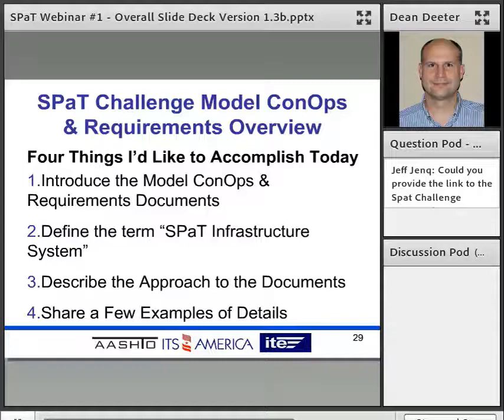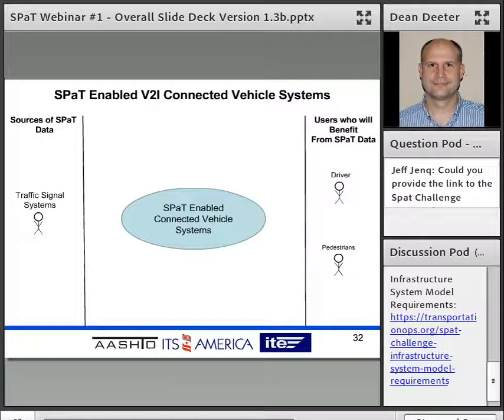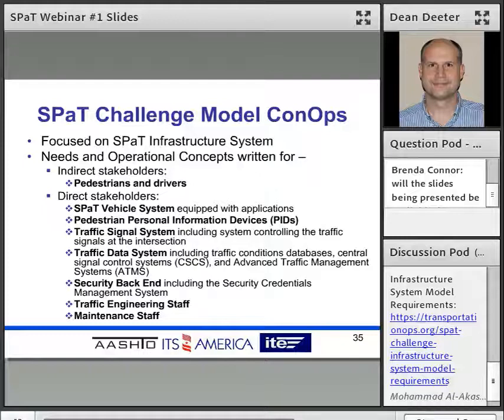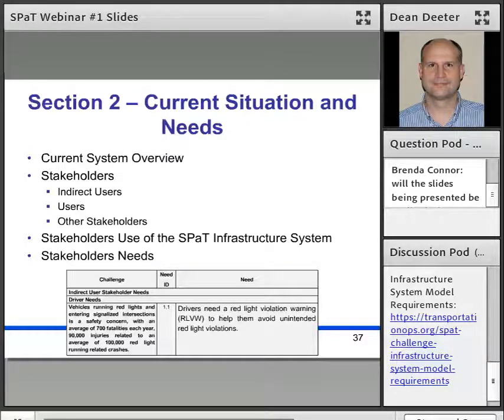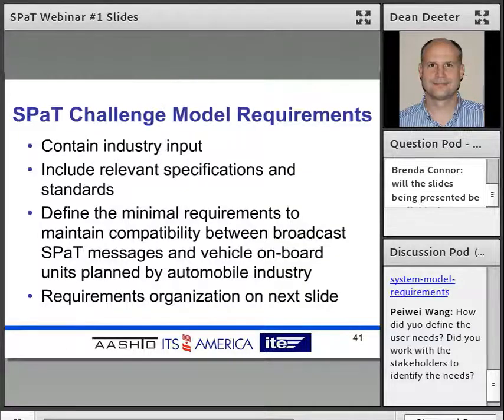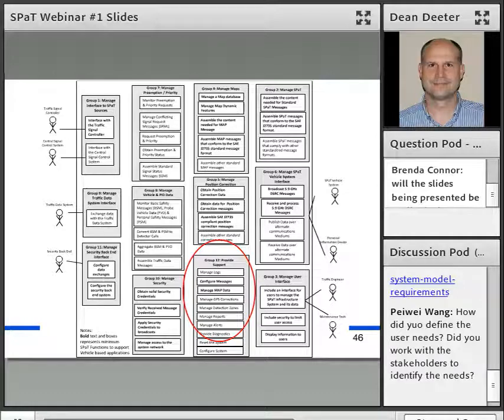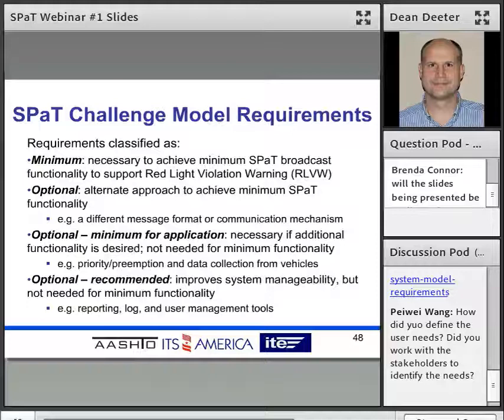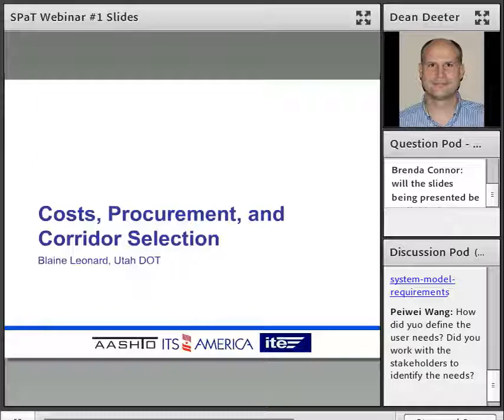Model ConOps & Requirements - SPaT Challenge Webinar #1 - Dean Deeter